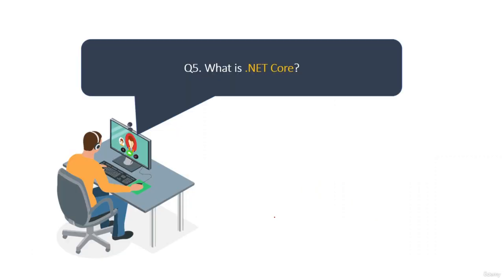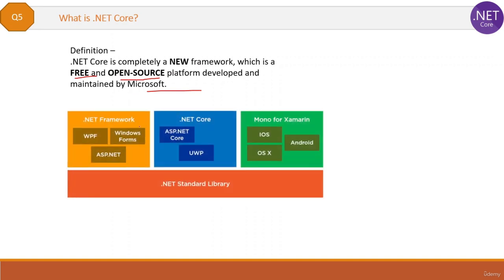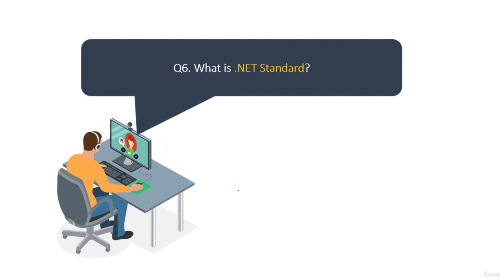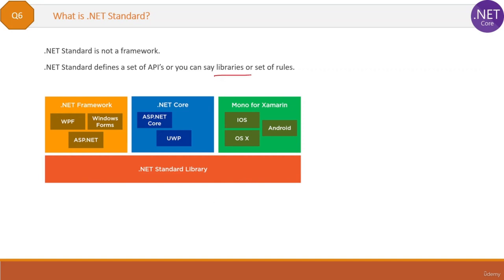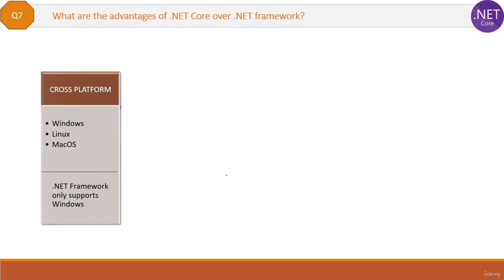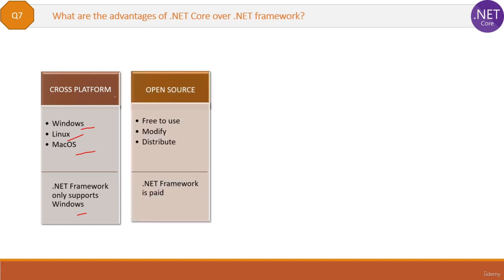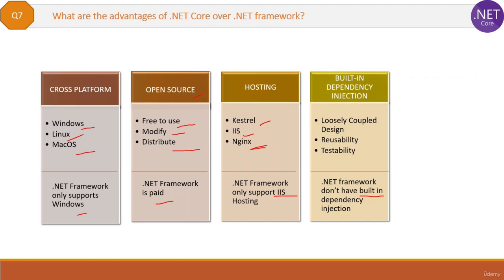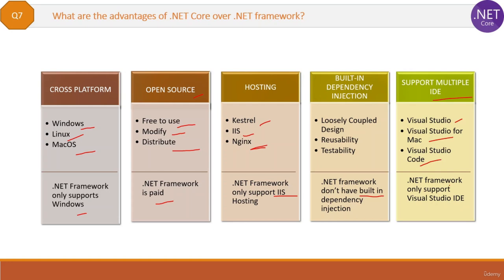Part 2 Definition of.NET Core. , dotnet Framework interview questions and answers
🎯 .NET Framework Interview Questions and Answers | Must-Know Q&A for Freshers & Experienced
Are you preparing for a .NET Framework job interview? 💼 This video is your complete guide to the most commonly asked .NET Framework interview questions and answers that help you crack interviews at top MNCs and product-based companies!

🔹 Whether you're a fresher or an experienced developer, this video covers:

Key concepts of the .NET Framework

Common technical & HR interview questions

Best answers with simple explanations

Pro tips to impress the interviewer

✅ Freshers applying for .NET roles
✅ Experienced .NET developers
✅ Students preparing for campus placements
✅ Anyone looking to strengthen their fundamentals

🚀 Boost your chances of success – Watch till the end, take notes, and comment the toughest question you faced in your interview!

Let me know if you'd like a version for shorts, a pinned comment, or voiceover script too!